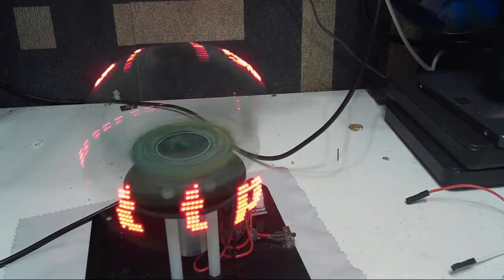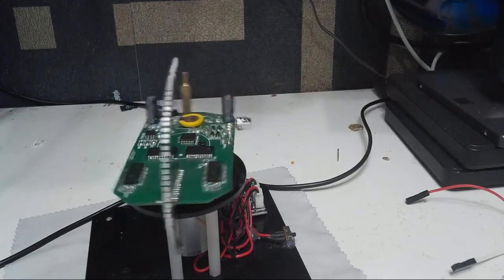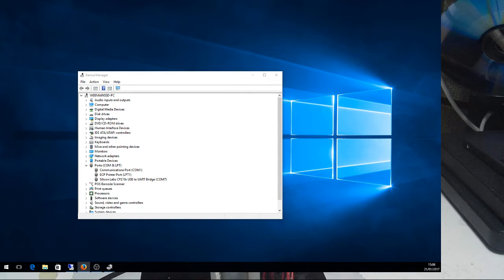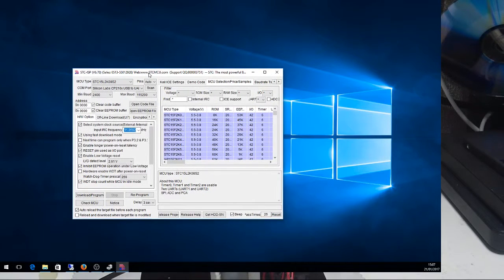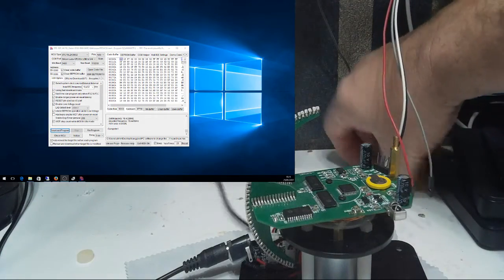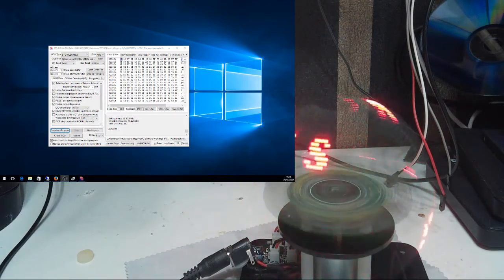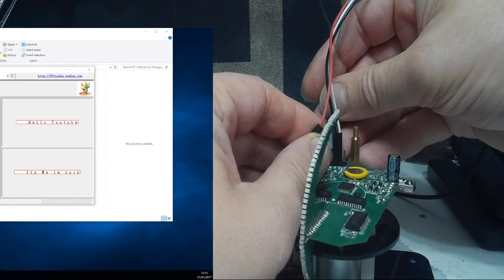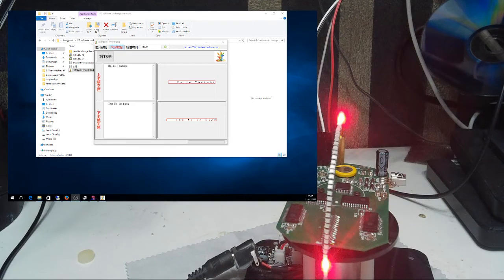Live programming the POV Globe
Programming the Banggood POV Globe with basic text